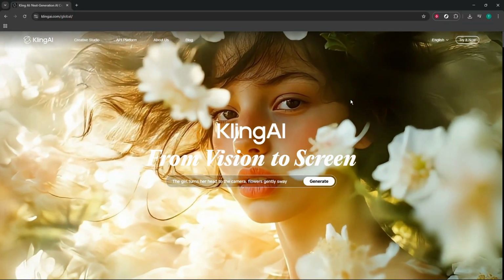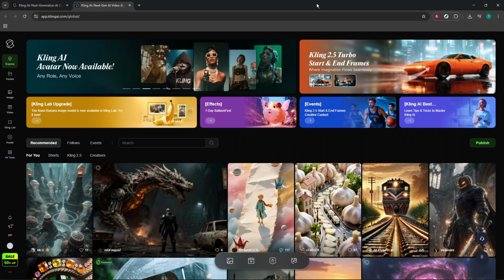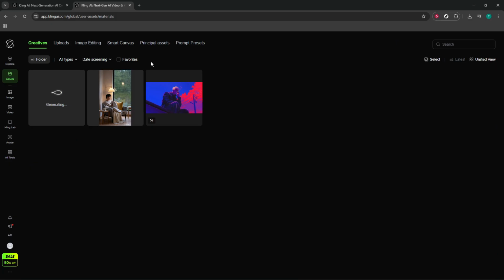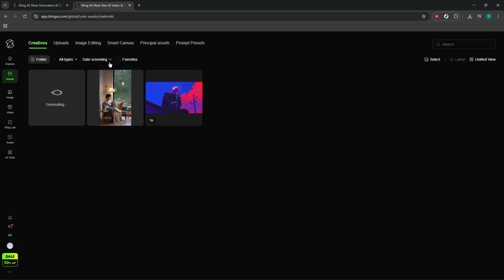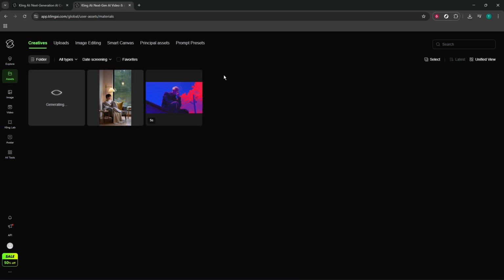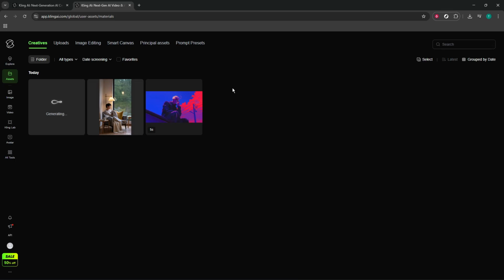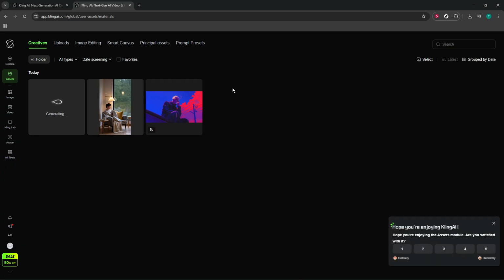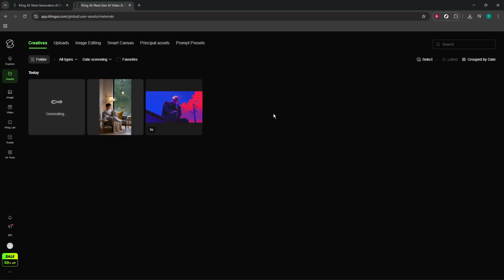How To See All Of Your Videos In Kling AI (Full Guide)